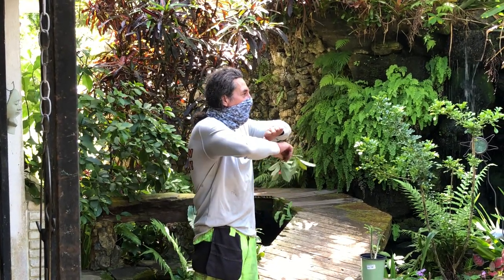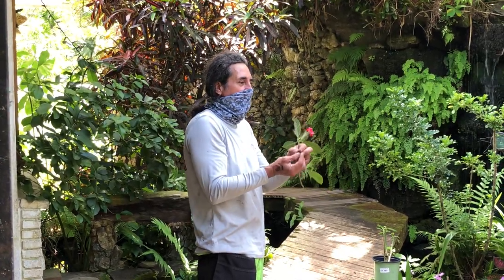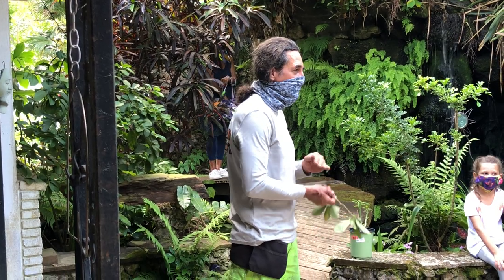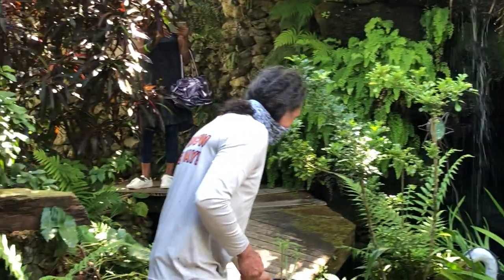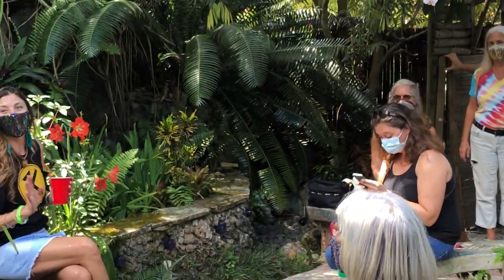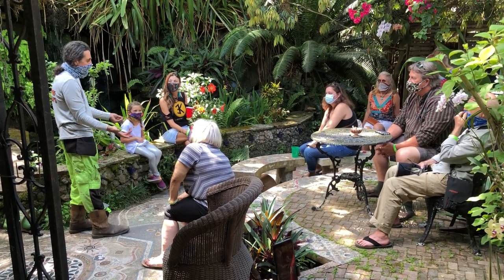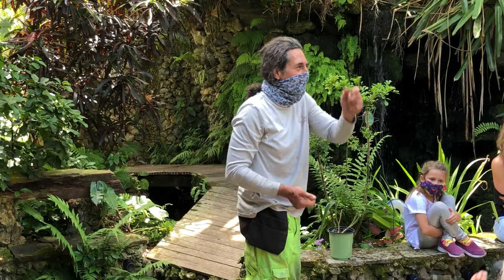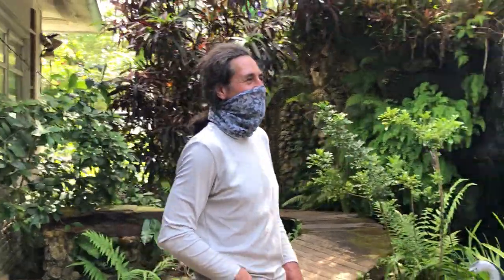How to butterfly garden like a boss with Lee Cicchella @ The Thirsty Gecko 03.13.2021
How to butterfly garden like a boss with Lee Cicchella @ Thirsty Gecko 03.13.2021